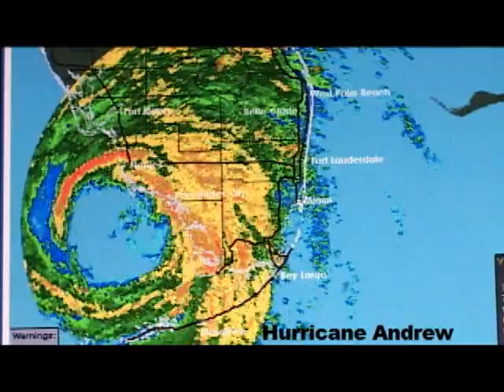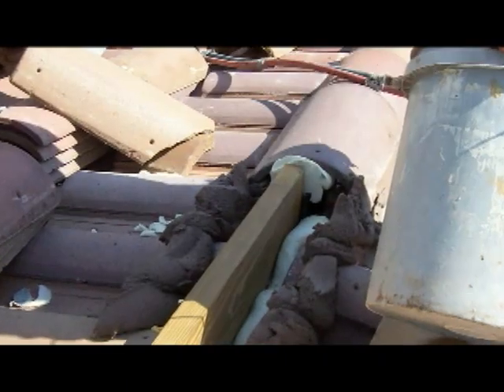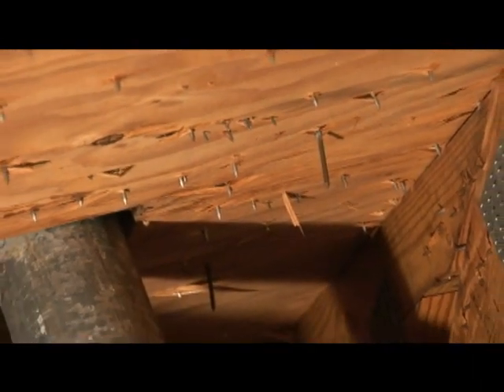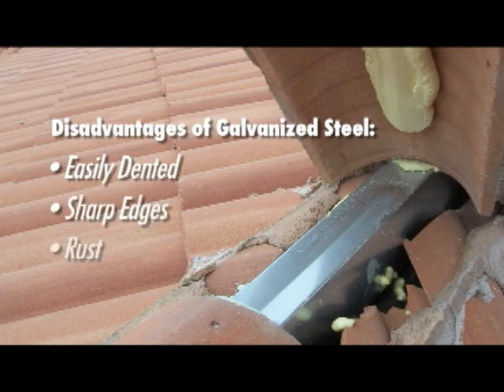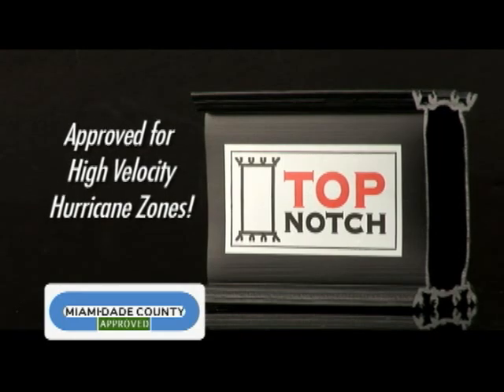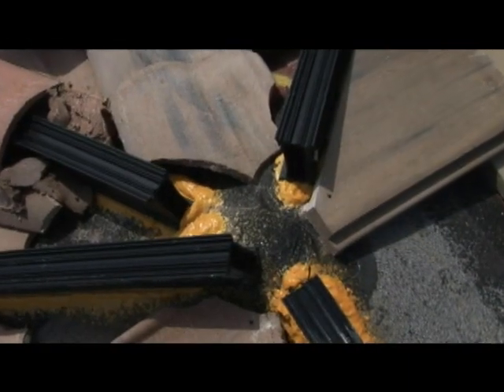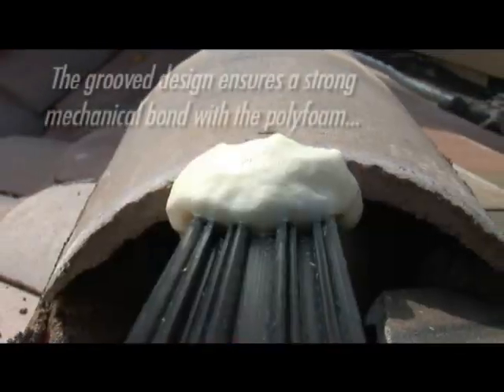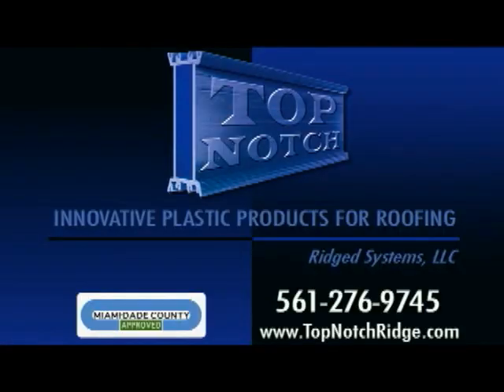Tim Graboski Roofing- "Top Notch Ridge Tile System"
Produced by: Luxeve Media, LLC